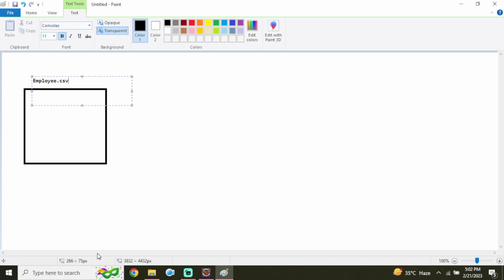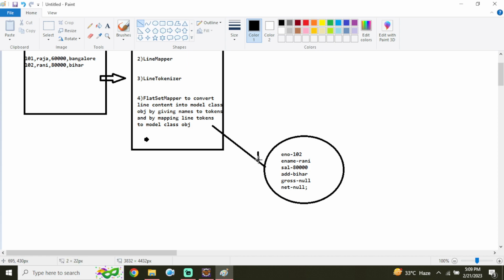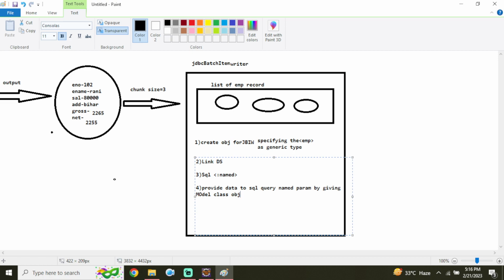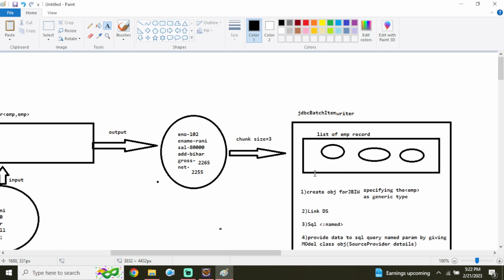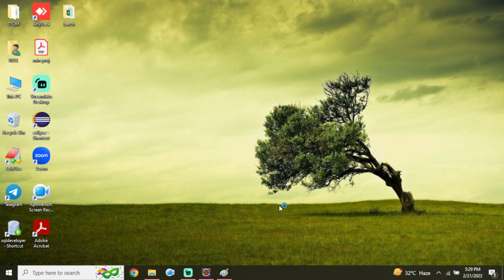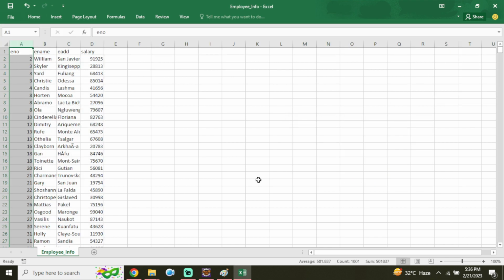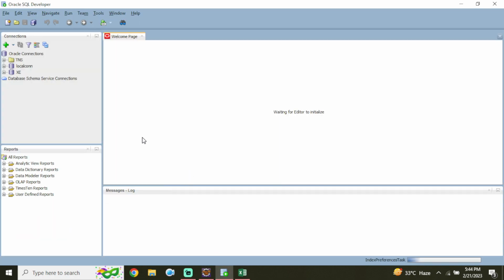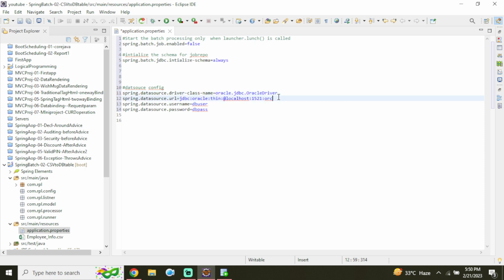springboot batch class 5 csv to sqlDB